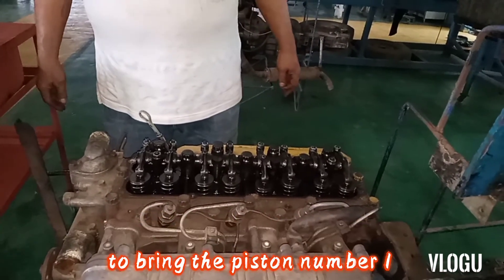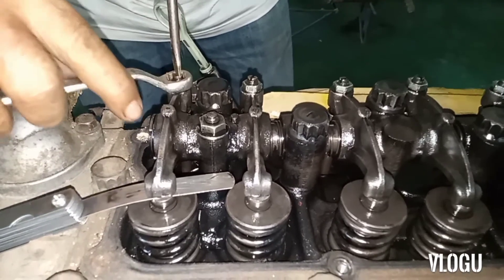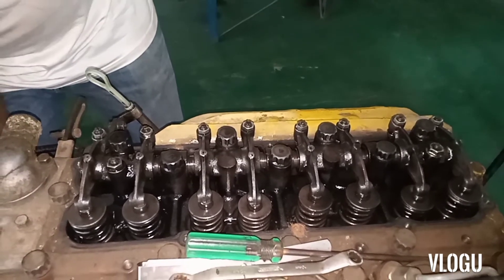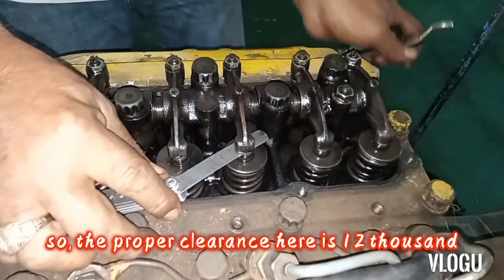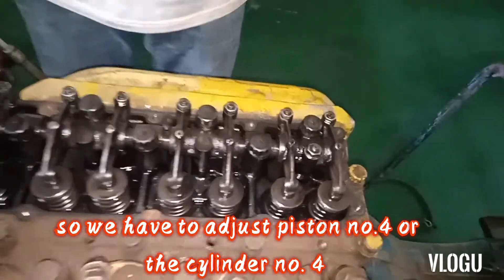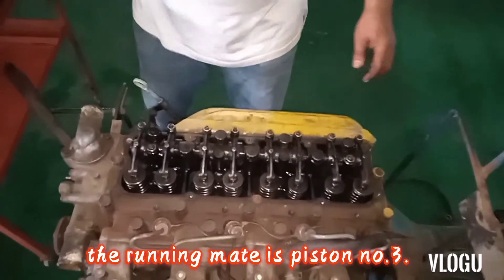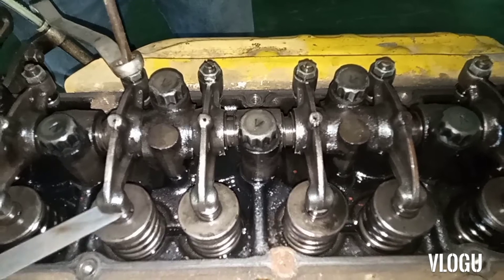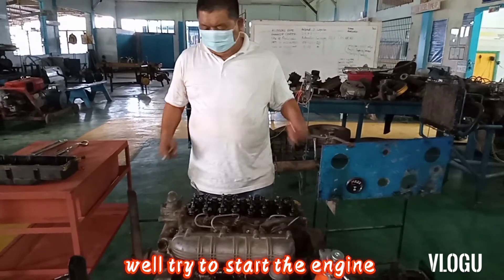Valve adjusment demonstration KIA 3.0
it is a project for automotive instructor for this coming TESDA anniversary.